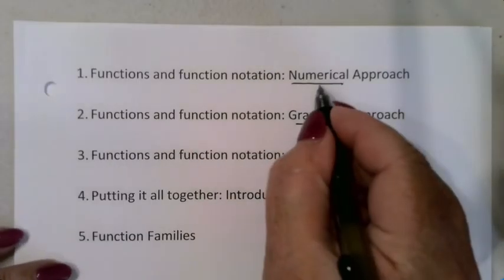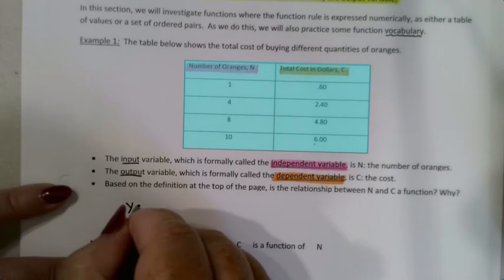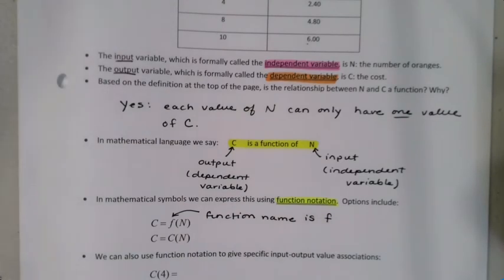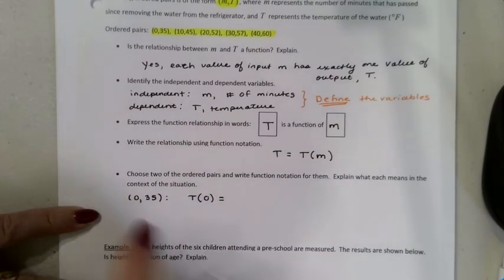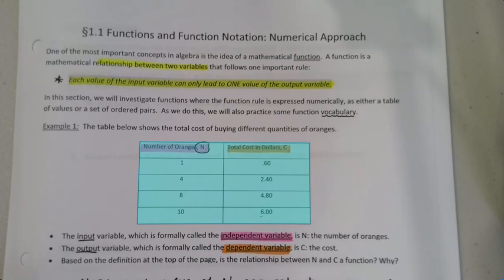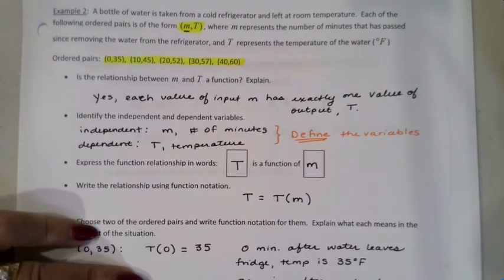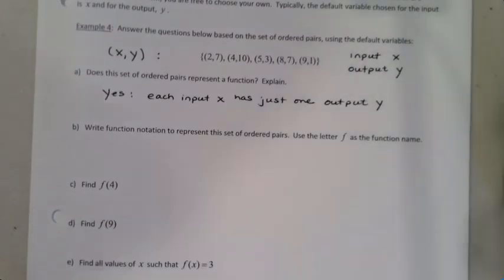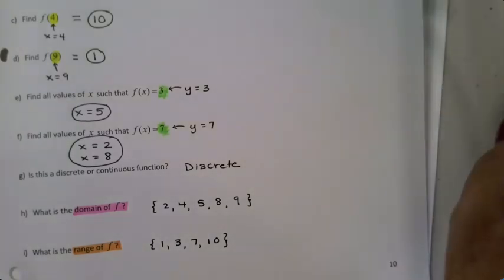MAT 139 F22 Section 1 1